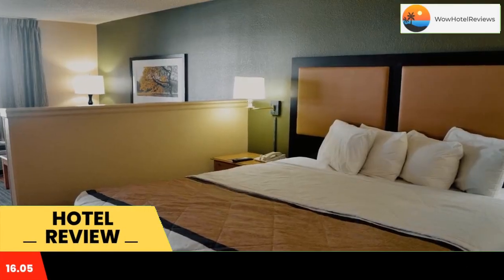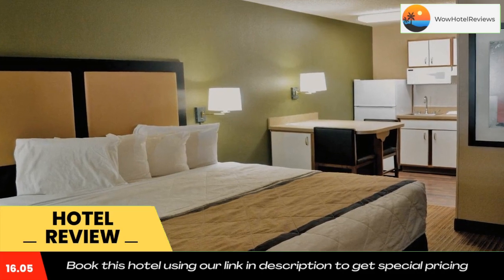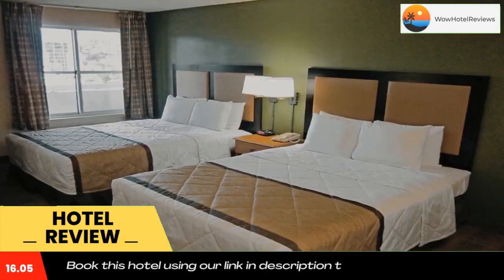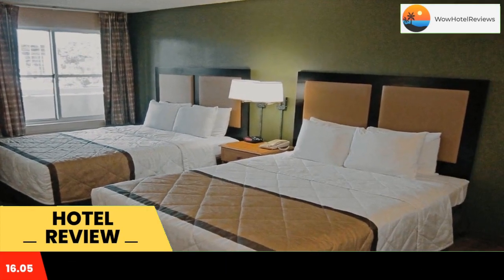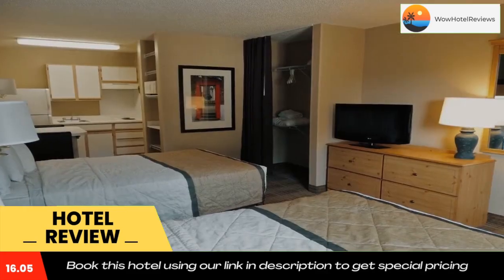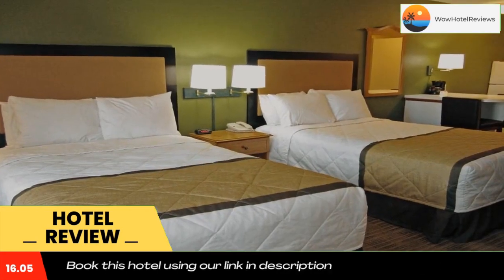Extended Stay America Suites - Portland - Beaverton Review - Beaverton , United States of America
Extended Stay America Suites - Portland - Beaverton

This Extended Stay America - Portland - Beaverton is located in Beaverton and especially designed for longer stays, with all rooms featuring a fully equipped kitchen. The hotel offers free WiFi and a 24-hour front desk.
Every kitchen at Extended Stay America - Portland and is equipped with a stove top, microwave and a fridge. The hotel also provides guests with laundry and ironing facilities, and upgraded bedding with extra pillows.
The property offers free onsite parking. Weekly housekeeping services provided for free and daily provided for a fee; towels and linen exchanged at the front desk. Free grab-and-go breakfast including breakfast bars, muffins, hot cereal, coffee and tea is served every morning.
Attractions within close proximity to the hotel include the Oregon Zoo, the Tualatin Hills Rec. Center and the International Rose is equipped with Gardens.